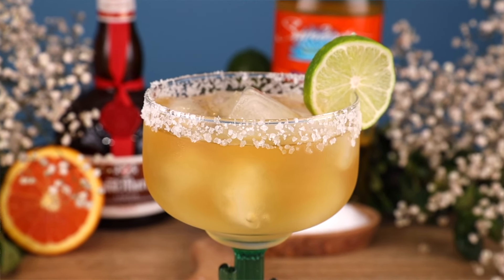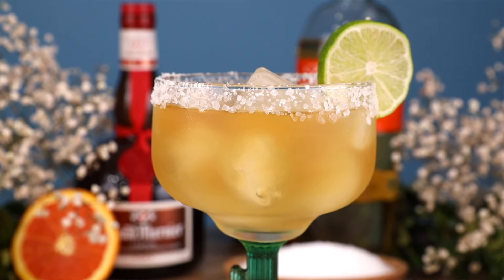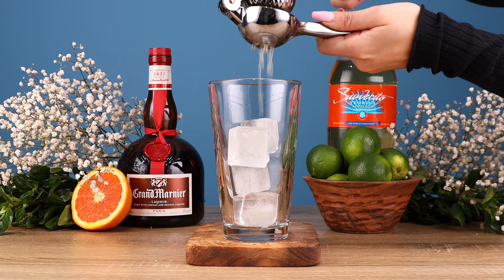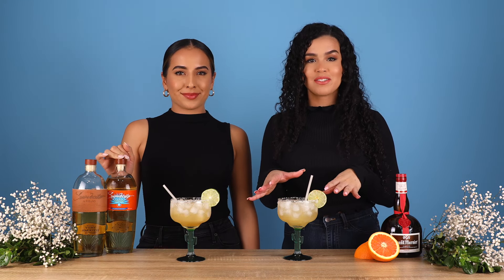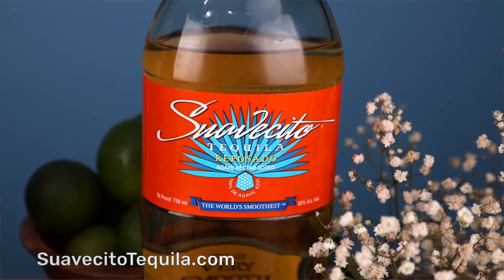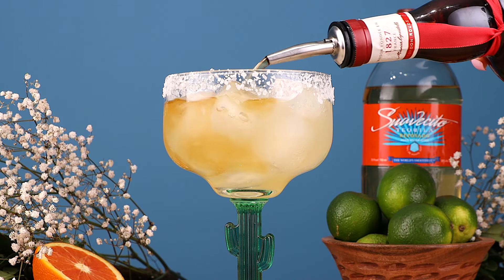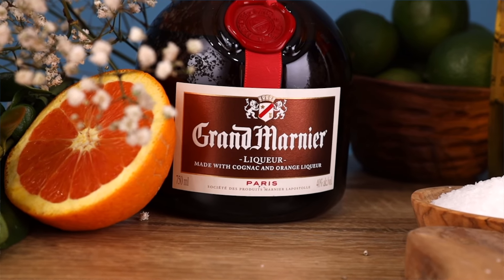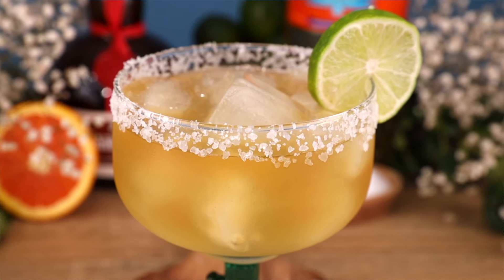How to Make a Cadillac Margarita | Top Shelf Margarita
Look for Suavecito Tequila at your local liquor store, bars, and restaurants and if you don’t find it please ask for it!

► Cadillac Margarita Ingredients:
• 1 ounce lime juice
• ½ ounce agave
• 2 ounces Suavecito Tequila resposado
• 1 ounce Grand Marnier

► How to Make a Cadillac Margarita:
1. Add lime juice, agave, and tequila to a shaker with ice.
2. Shake for 10-15 seconds.
3. Roll into your serving glass.
4. Float Grand Marnier on top.
5. Garnish with a lime wheel.